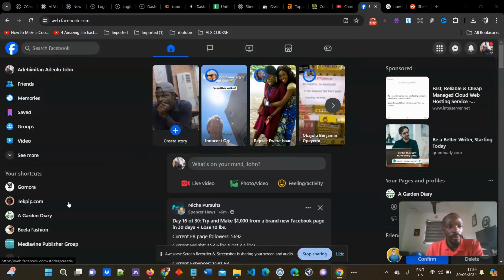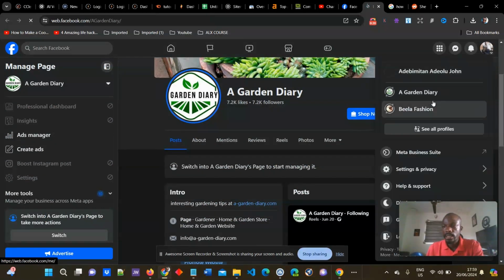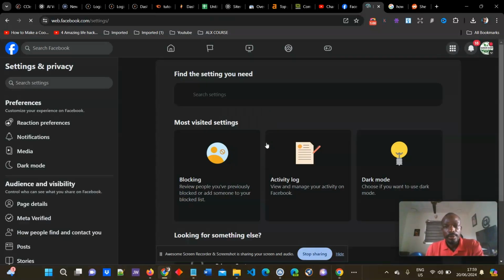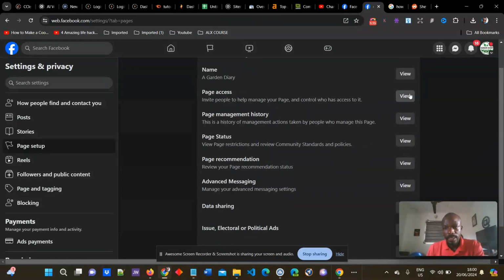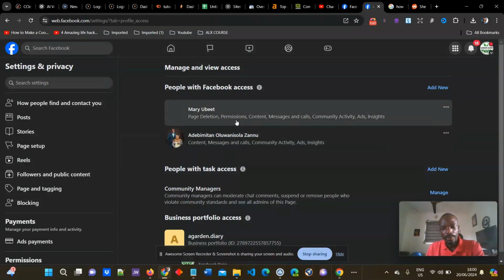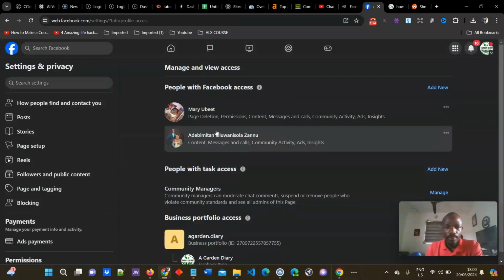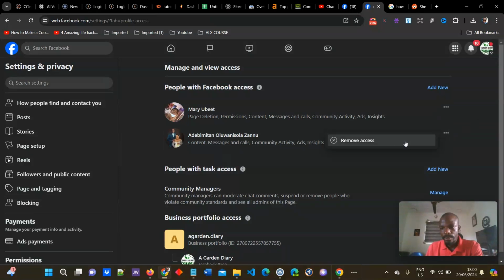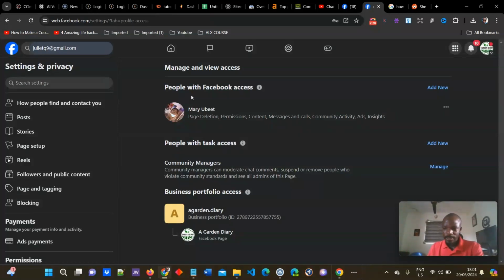How to Transfer Facebook Page Ownership | 2024 FACEBOOK PAGE TUTORIAL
How to Transfer Facebook Page Ownership
Need to transfer control of your Facebook page? This video provides a step-by-step guide on how to transfer Facebook page ownership, ensuring a smooth and secure transition.

We’ll walk you through the entire process, from navigating the settings menu to assigning new roles and confirming the transfer.

Understand the different roles available on Facebook and the permissions each role entails. Get tips on how to communicate effectively during the transfer to ensure continuity and maintain page performance.

Let’s make your Facebook page ownership transfer effortless and secure!